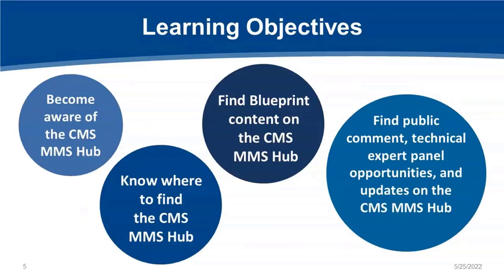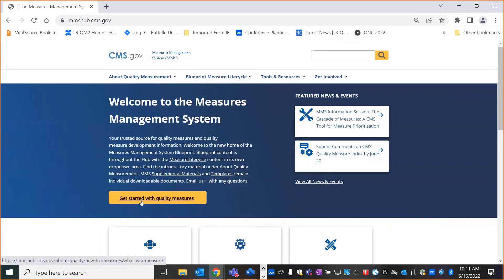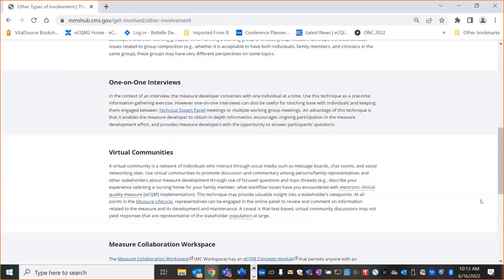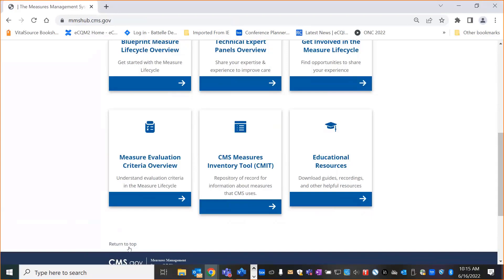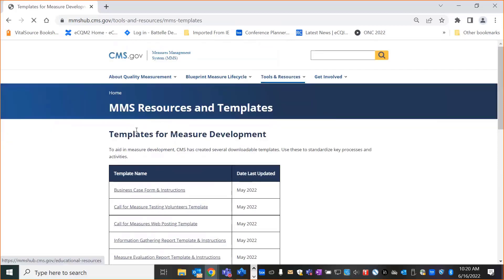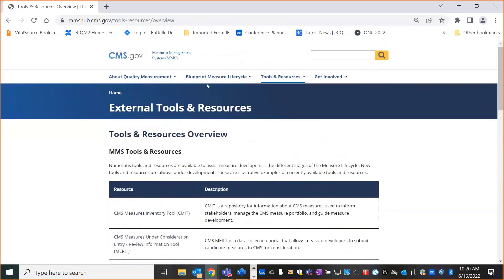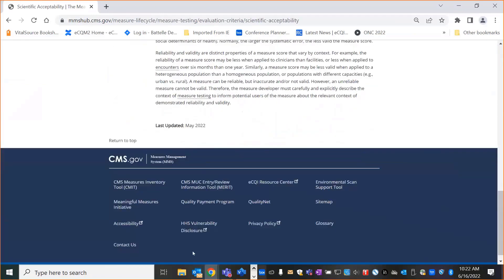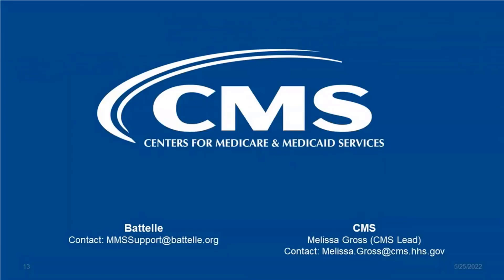The New CMS Measures Management System Website - The CMS MMS Hub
CMS launched a new Measures Management System (MMS) website, the CMS MMS Hub, on May 24! This new site transforms the MMS Blueprint's 100 pages of technical content into a comprehensive, easy to use resource for anyone interested or participating in the Measure Lifecycle process.
The MMS Hub includes new features such as a news and events section that better connects users to timely educational and stakeholder engagement opportunities.